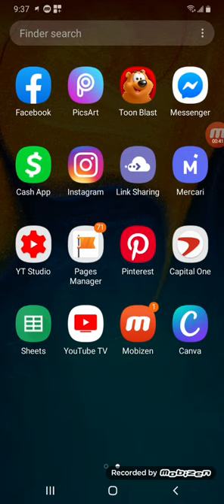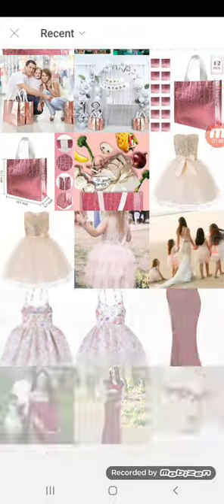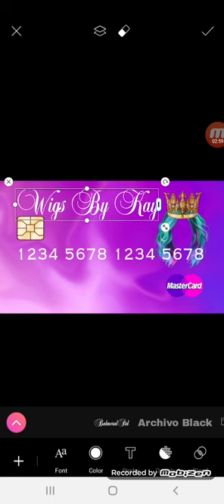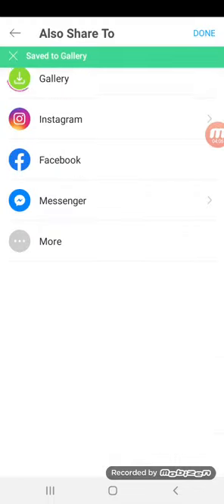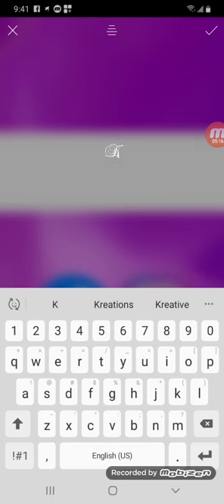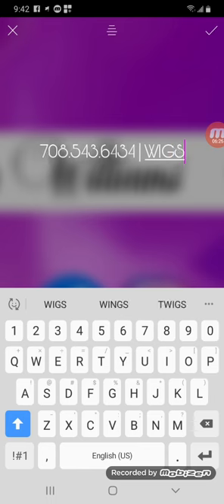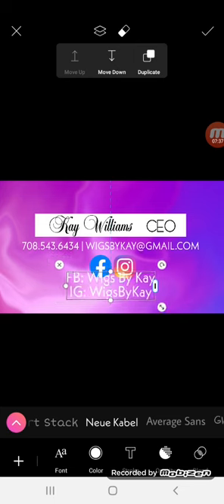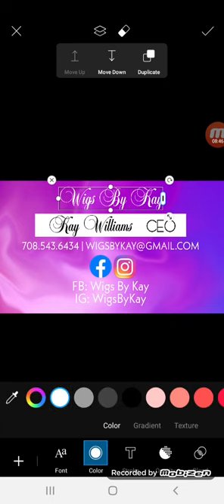DIY Credit Card Style Business Cards